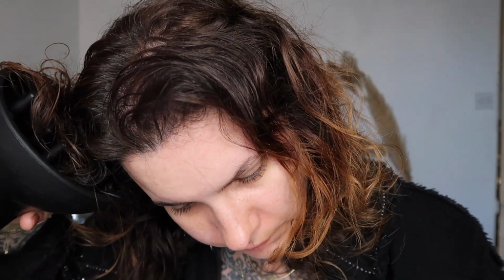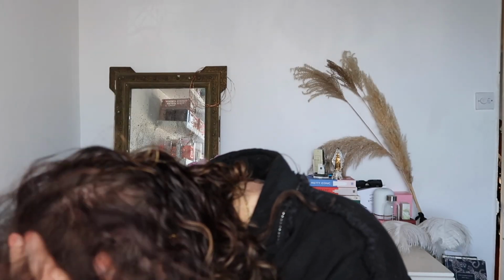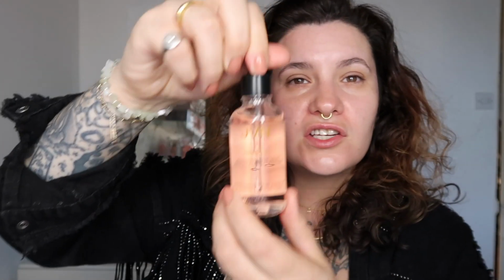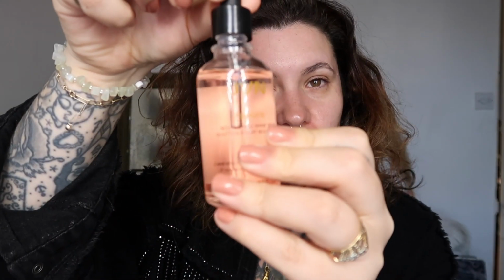Does K18 really work? Follow up on leave-in Molecular Repair Hair Mask&current routine JVN &it's a10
Does K18 really work? Follow up on leave-in Molecular Repair Hair Mask & current routine JVN &it's a 10

Have you tried the viral hair mask? I have been using it for 6 or so months, using it at least once a week. Here is a link to a previous video

If you have fine, damaged, dull, colour-treated hair, do NOT sleep on this.
In summary, you use it on shampooed hair, skip conditioner, apply the mask to damp hair route to tip, and wait 4 minutes. Once the times up, carry on with your routine as it's a no-rinse formula- if you need conditioner, nows is the time to do it.

I am enjoying all of the JVN products. The shampoo and conditioner perform well and the heroes in the range for me are the recovery serum and the air dry cream. They perform well and are a sustainable, silicone-free and cruelty-free brand.

It's a 10 are easy to use, and does what it says on the tin! I need to pay more attention to when I am using it.